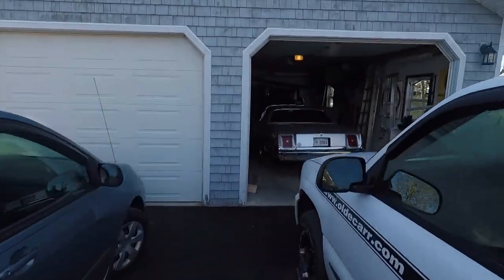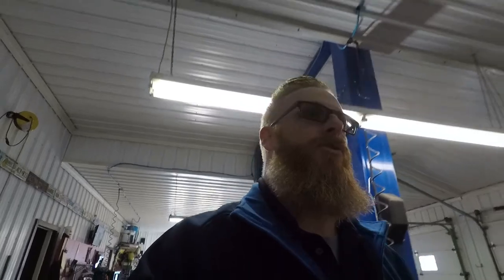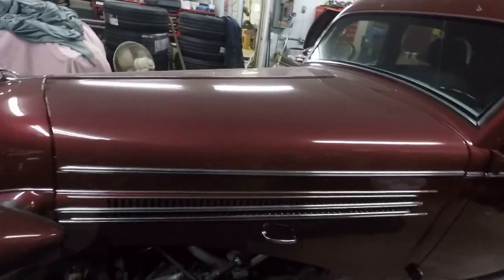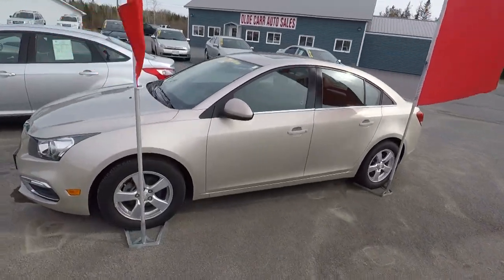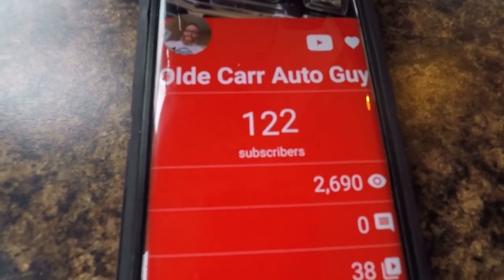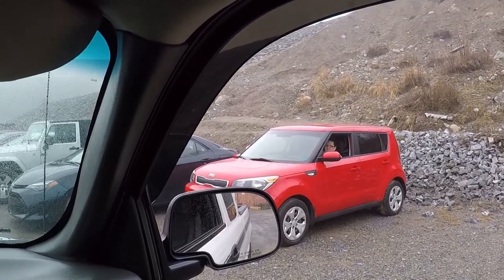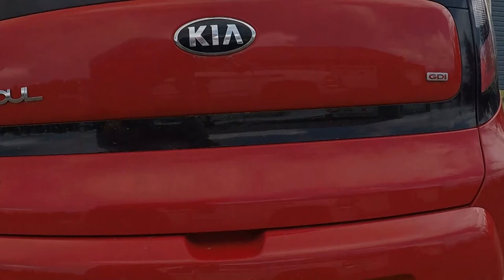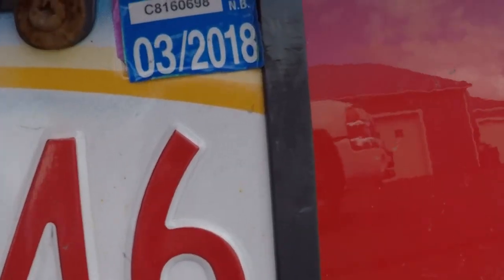I'M LOSING MY MIND... BUT NOT MY KIA SOUL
Buying more cars and they have hit the lot. Off to the city to pick up another one... yup another one!

Jason @oldecarrautoguy
220 Route 170

or